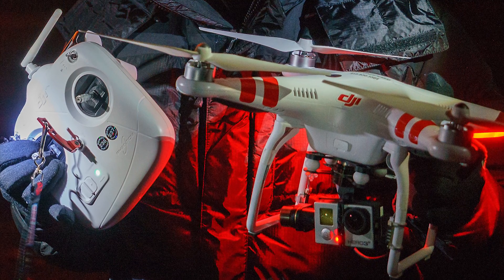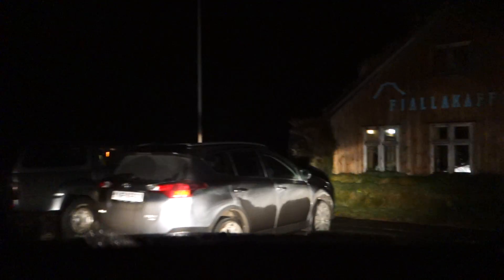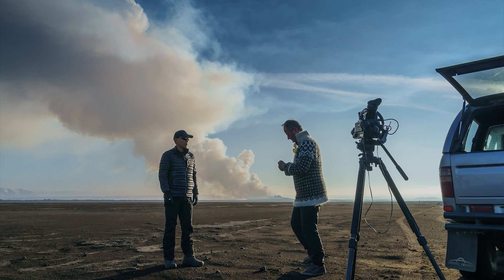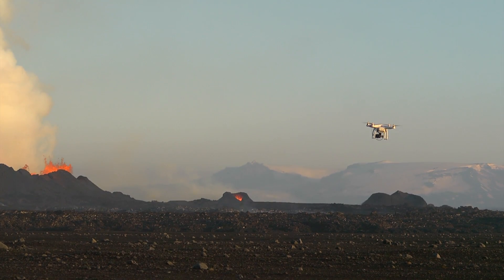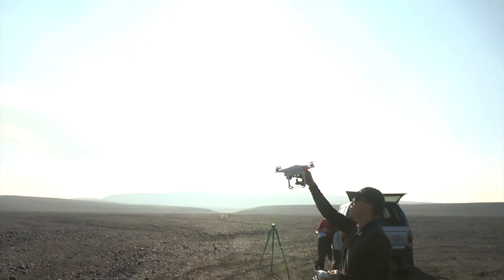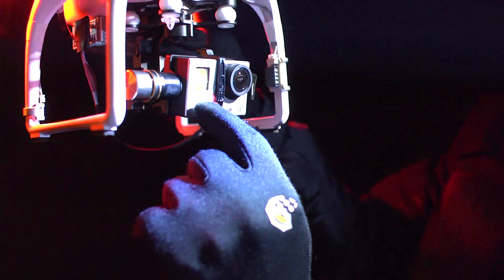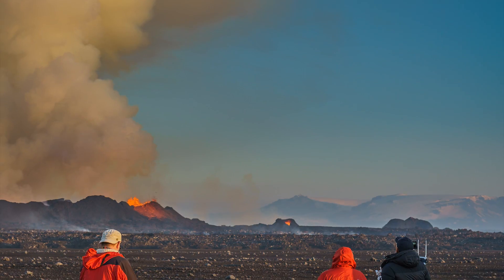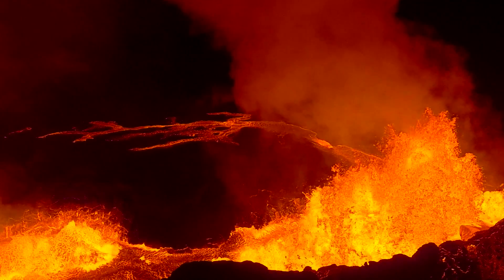DJI Feats: Eruption at Bardarbunga Volcano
DJI's first video in a series called "DJI Feats" takes you to the remote wilderness of an erupting Icelandic volcano, where Phantom 2 quadcopters are used to capture viewpoints of an exploding magma caldera too dangerous to be approached by manned aircraft.

~Credits~
Directors: Sheldon Schwartz and Eric Cheng
Editor: Keith Kuramoto
Pilot: Eric Cheng
Stills Photographer: Ragnar Th Sigurdsson
Land Camera: Valdimar Leifsson
Special Thanks: Einar Erlendsson, Ragnar Th Sigurdsson, Valdimar Leifsson, Bryndis Kristjansdottir